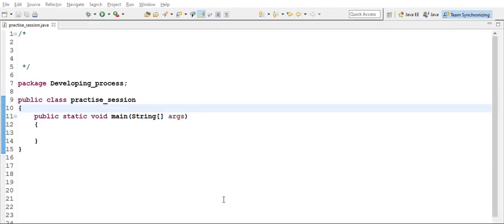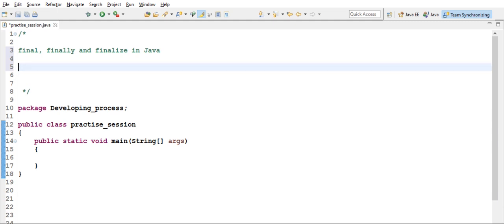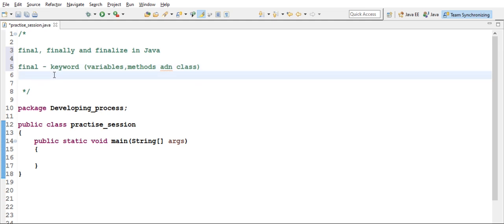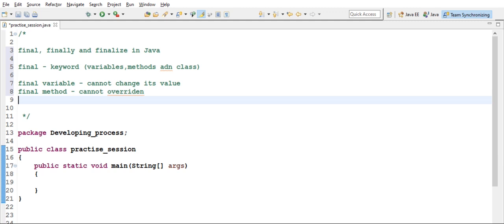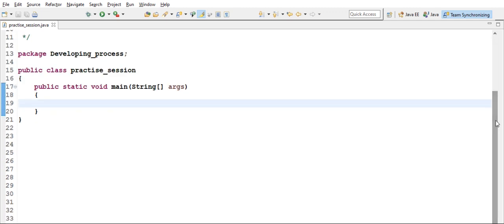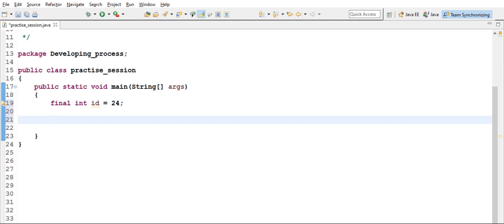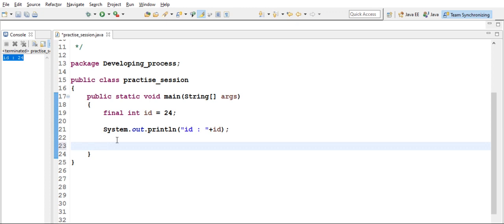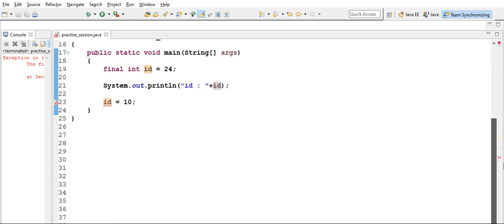Final keyword in Java || Keywords